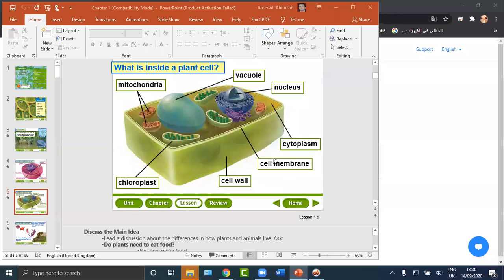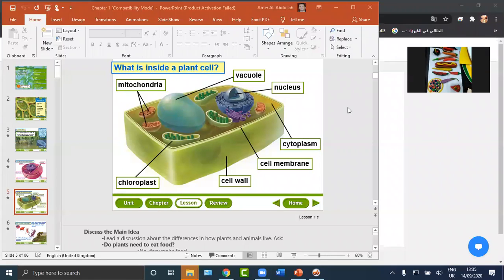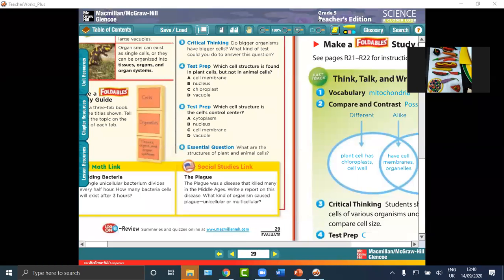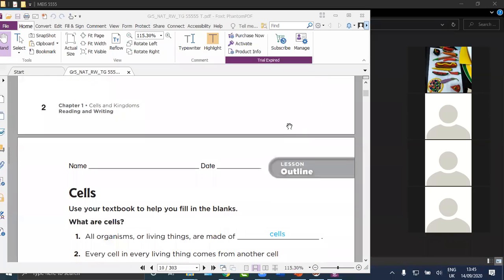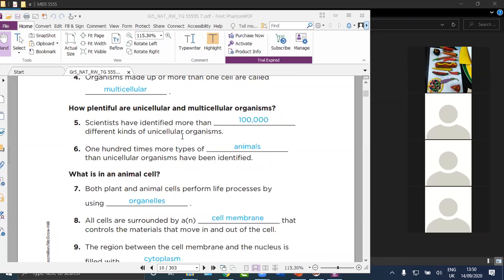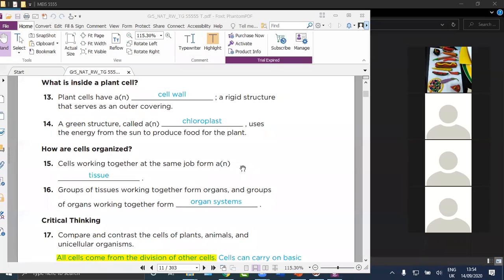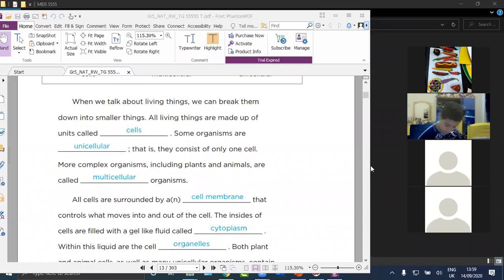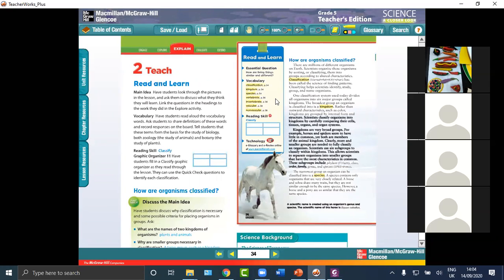Science 5D 14 09 2020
Period 2    /    14/09/2020